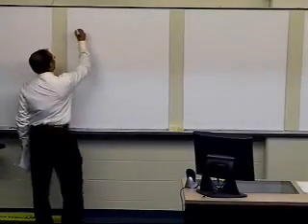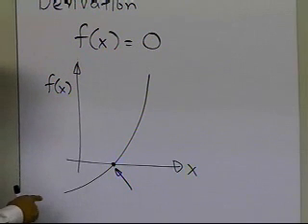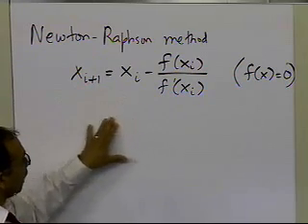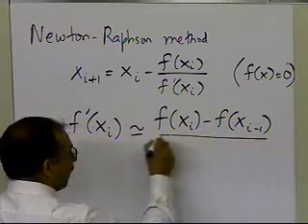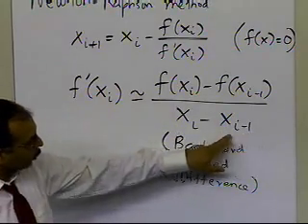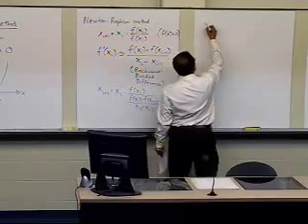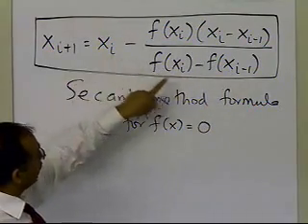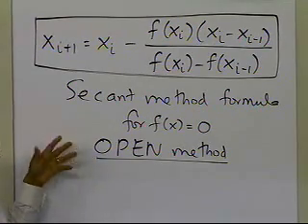Chapter 03.05: Lesson: Derivation of Secant Method: Approach 1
Learn the derivation of the secant method of solving nonlinear equations. For more videos and resources on this topic, please